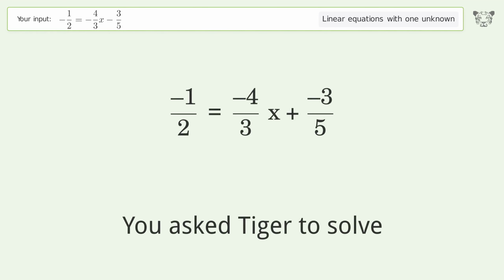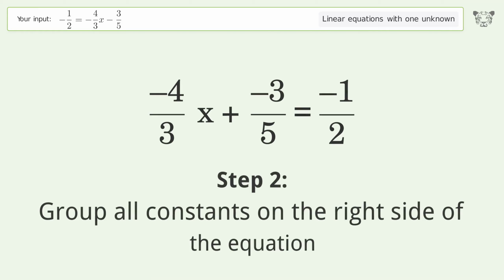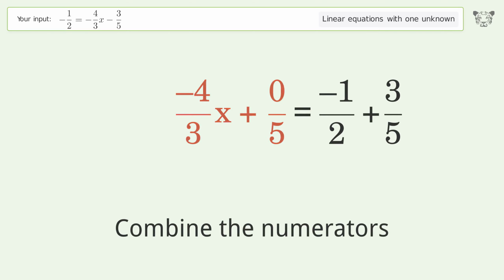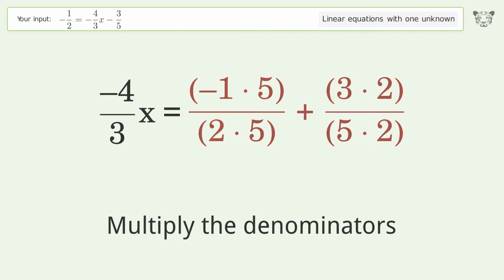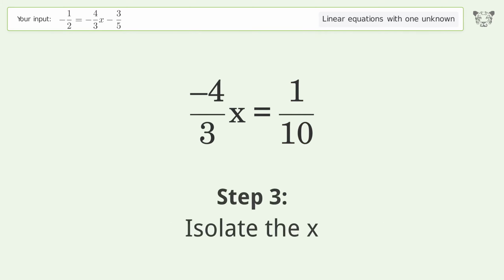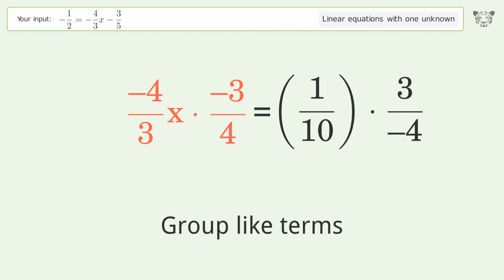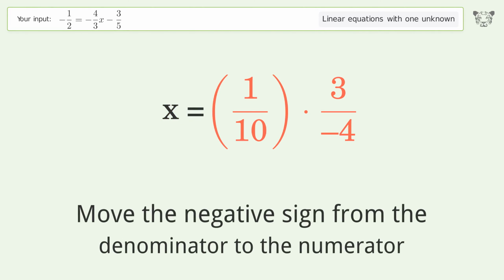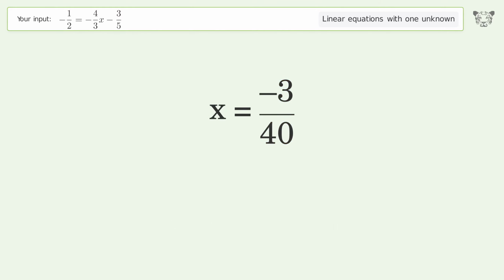Solve -1/2=-4/3x-3/5: Linear Equation Video Solution | Tiger Algebra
Struggling with -1/2=-4/3x-3/5? Watch our step-by-step video on Tiger Algebra to master this linear equation effortlessly. Also check out for more tips and tricks for dealing with linear equations with one unknown